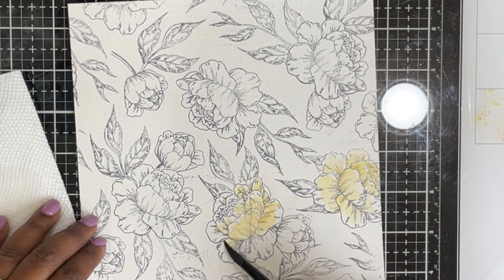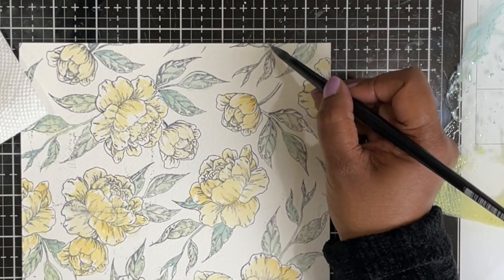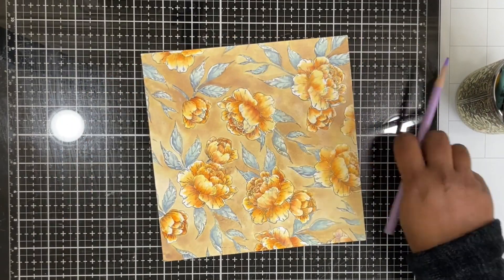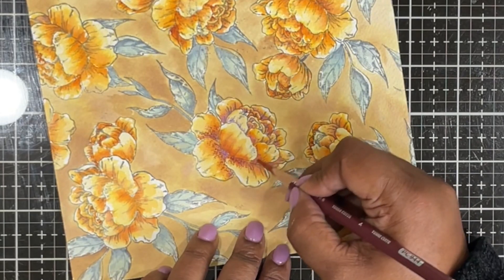How to Use Stamps to Create Stunning Wall Art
We have an amazing project for you today, showing you how to use your favorite stamps to create beautiful Wall Art to be displayed in your home or gifted to a friend. Our Designer, Preeti Chandran, walks us through the steps and we are so excited to have these tips and tools at hand for future projects!  Today Preeti is using our Poetic Peonies Stamp Set, its very versatile, so be sure to snag one for your own craft table!